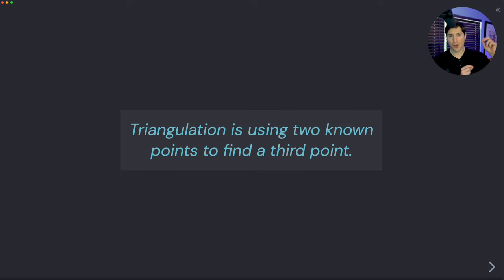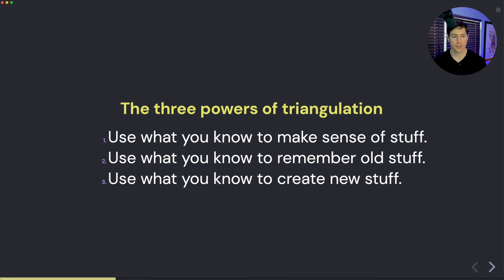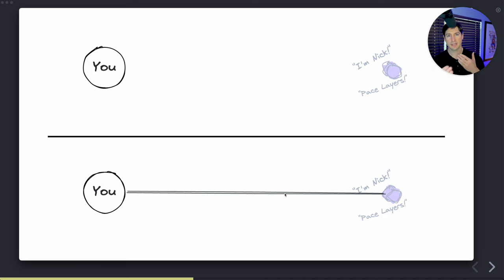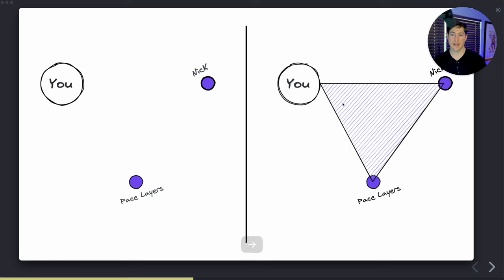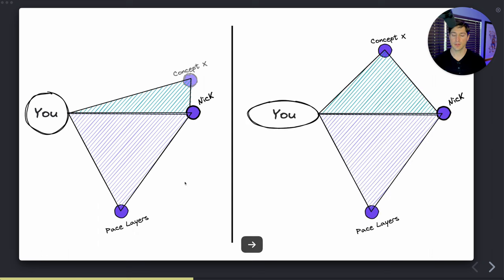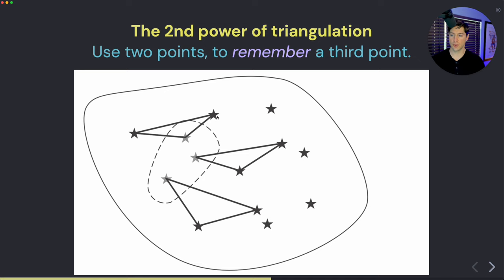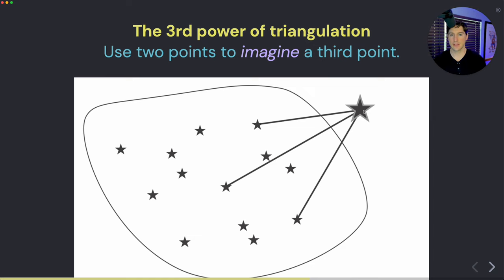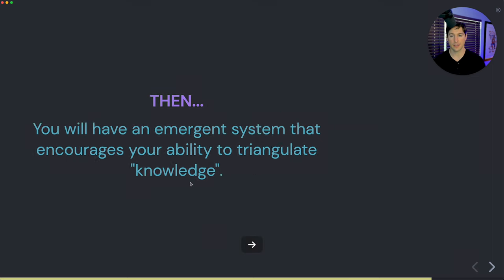3 Ways to Think Better Using Triangles Δ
Triangulation is using two known points to find a third point. Here are 3 ways to use triangles to think better.

00:00 - Start
00:09 - What is triangulation?
00:34 - The three powers of triangulation
01:13 - The first power of triangulation
03:20 - The second power of triangulation
04:14 - The third power of triangulation
04:53 - What this all means to you

🖼 SOURCES/BROLL: Richards Feynman is well known, but this single lecture is less so. It has his thoughts on triangulation